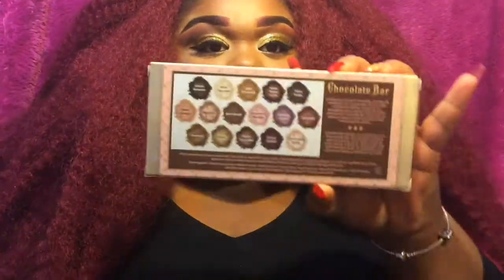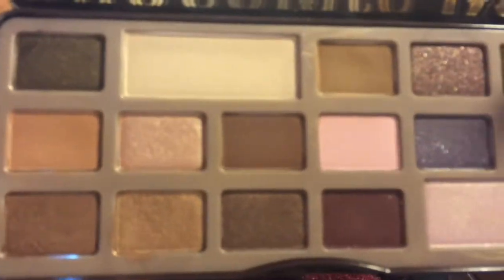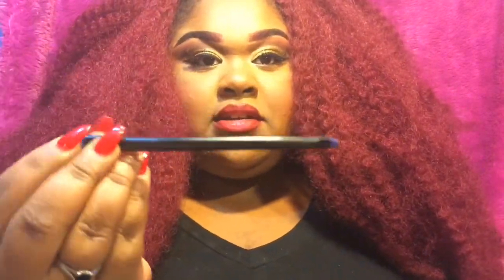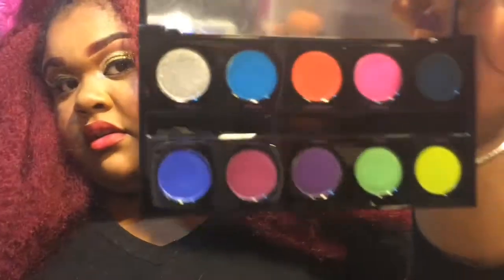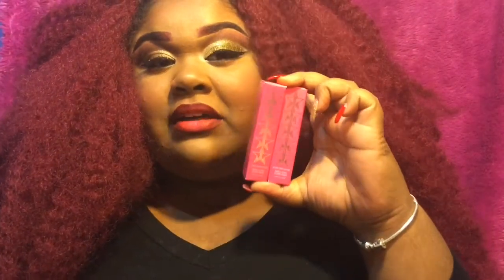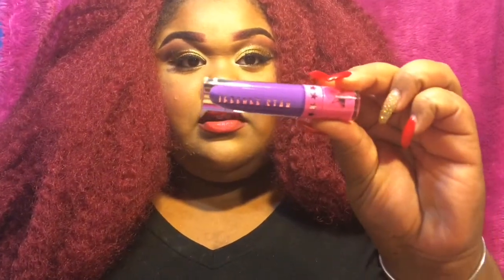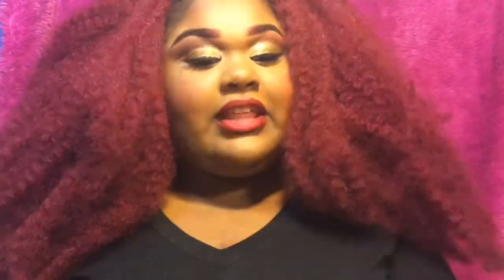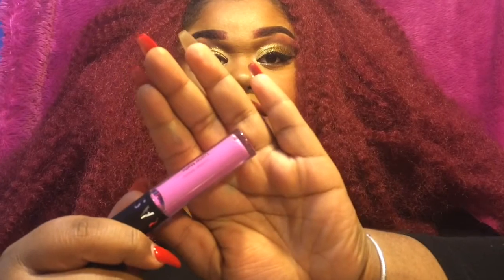Christmas Makeup Haul!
Hey Sparklets! Hope you had a great holiday season! This is a haul video of some things I received as gifts and some that I purchased. Go ahead, what are you waiting for?
XOXOXO
Kahlyn